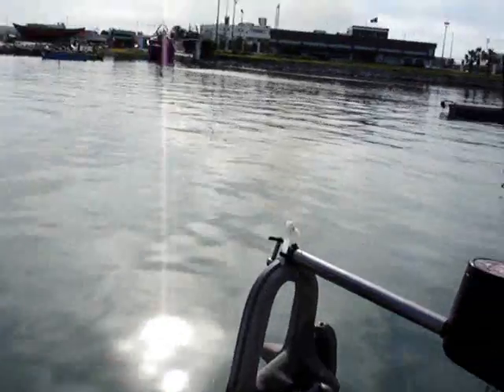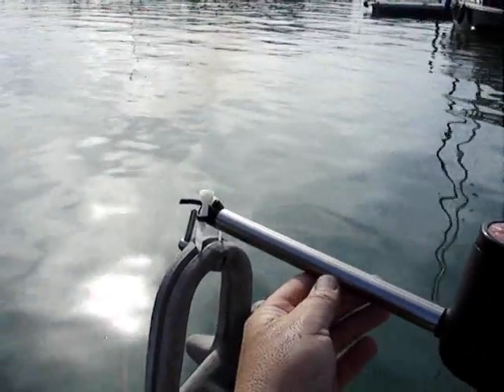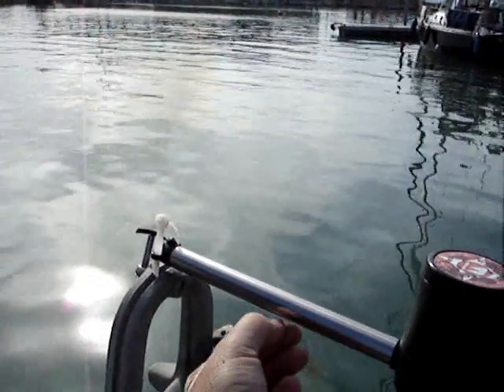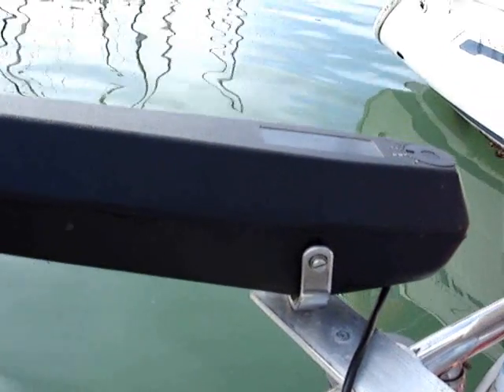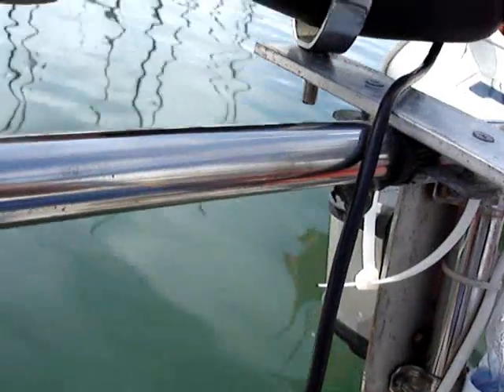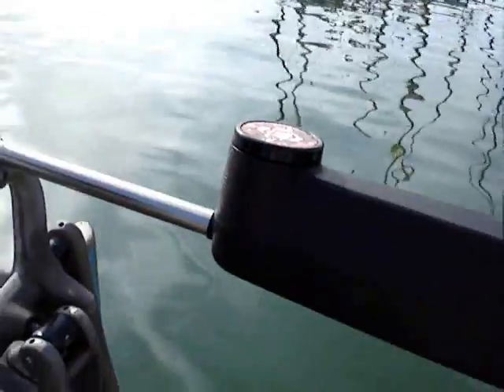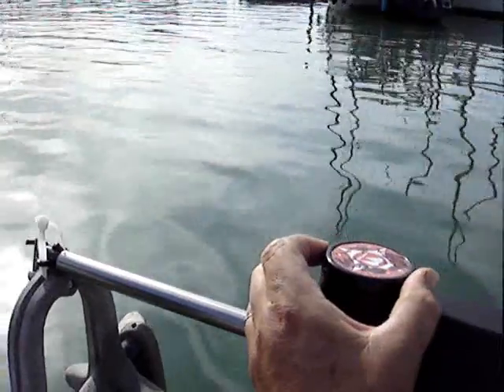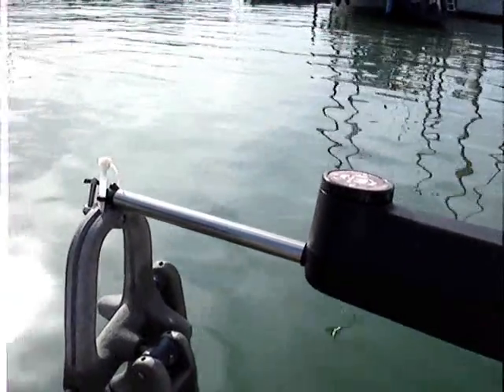How to install a tiller pilot....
short video instruction from barry murphy - how to add an automatic tiller pilot to an arires wind vane...